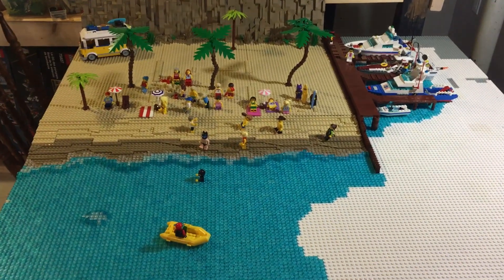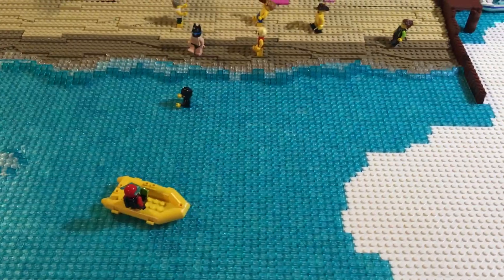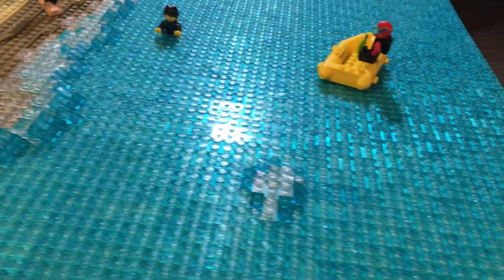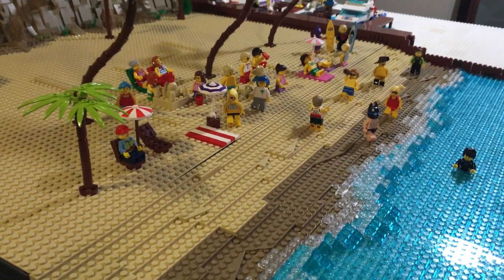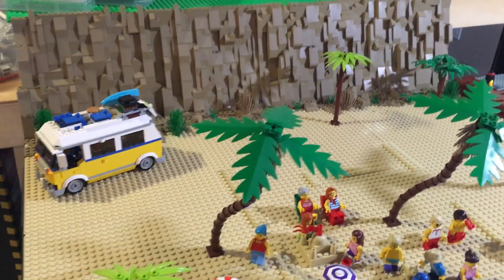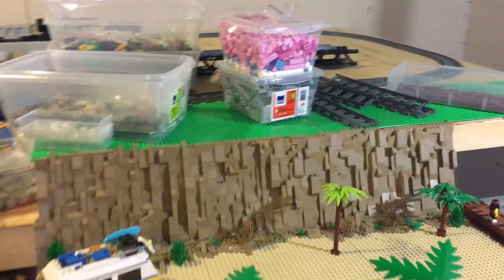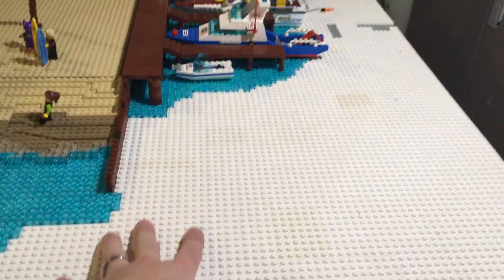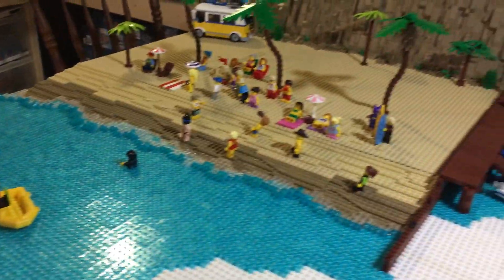Lego Beach Layout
First video of my Lego beach layout